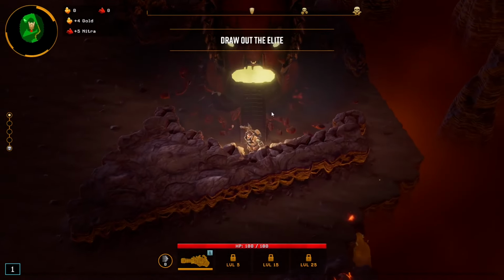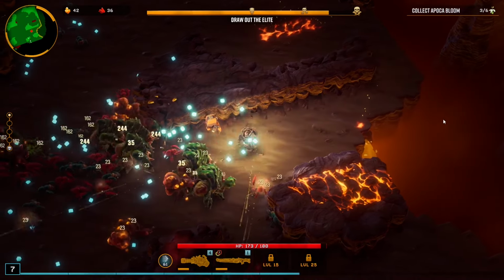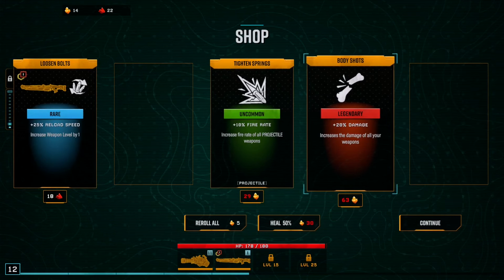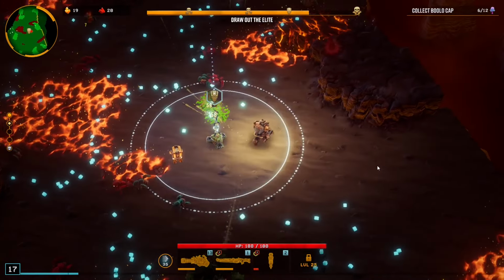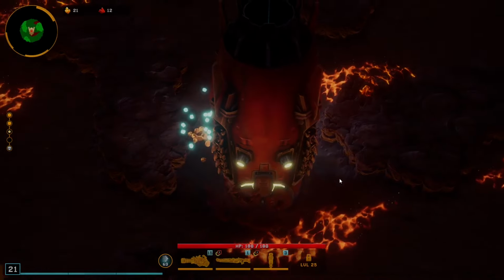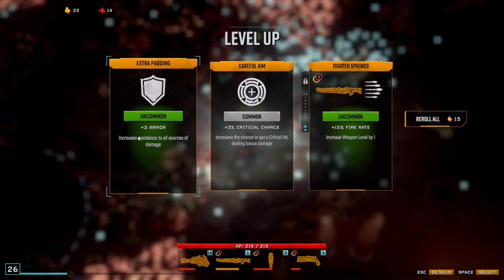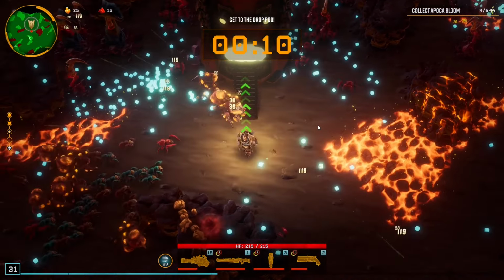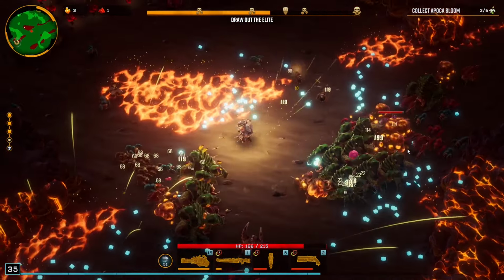RAIDBOSS DWARF SMASHES BUGS | Deep Rock Galactic Survivor [Feature Friday]